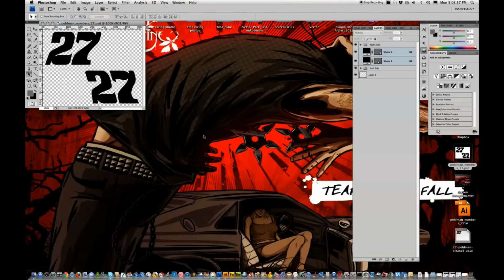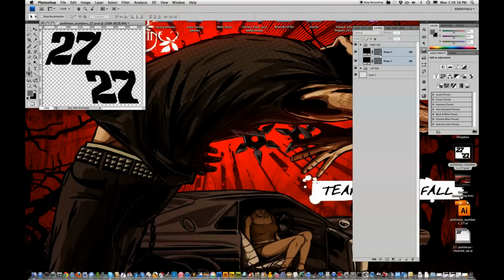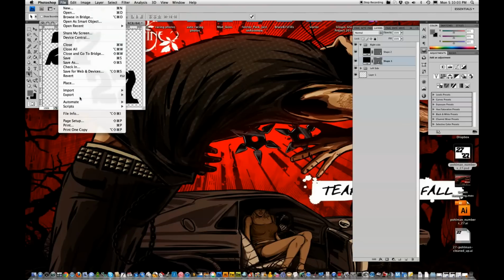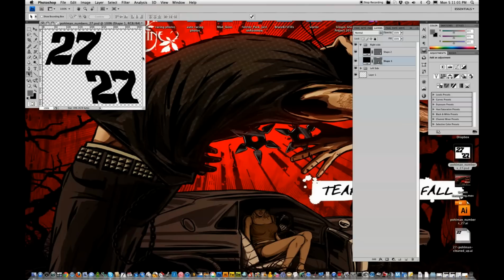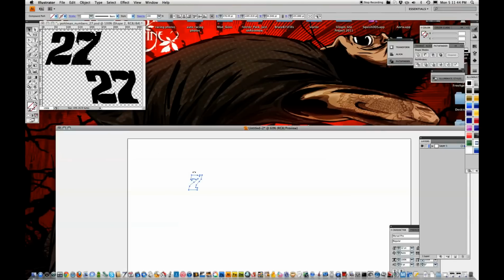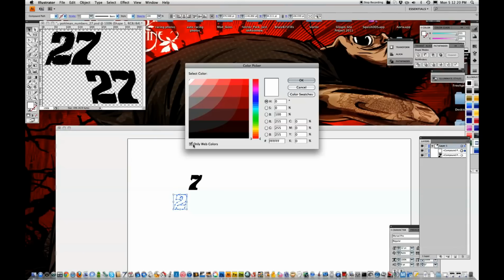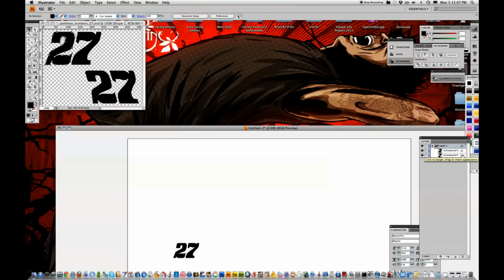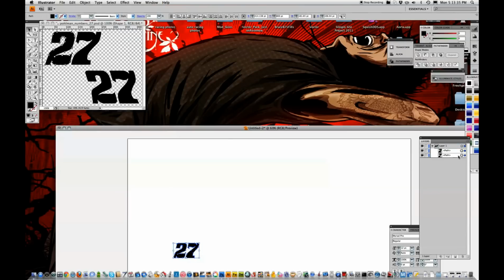Transfer Vector Shapes from Photoshop to Illustrator Tutorial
Part 1 of a 3 part series, this is a tutorial on transferring vector shape objects created in Adobe Photoshop from Photoshop to Adobe Illustrator for editing/modification.